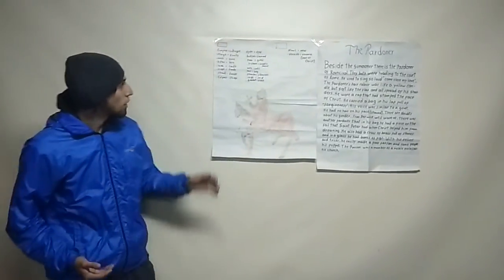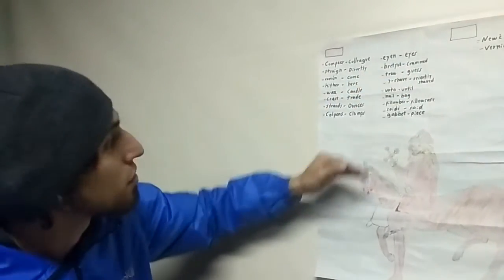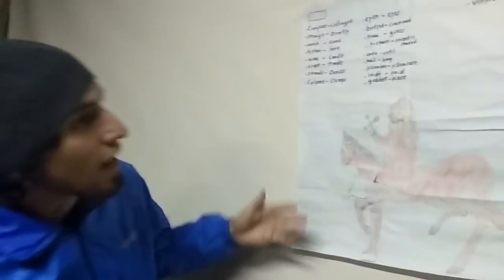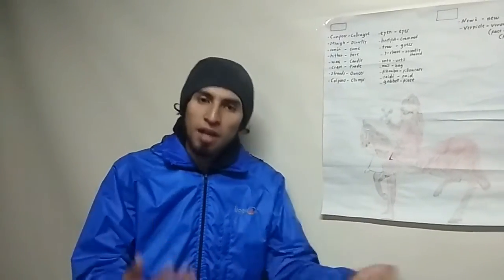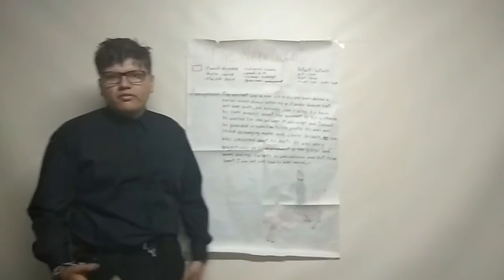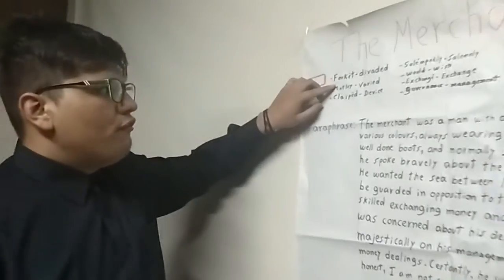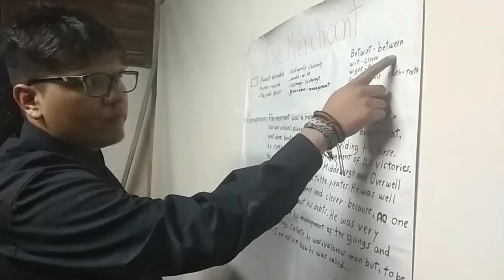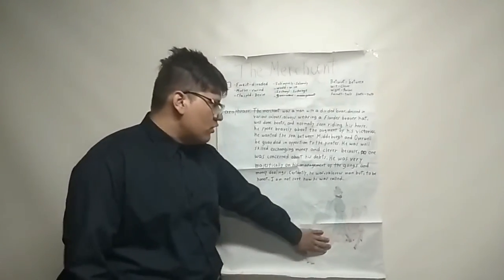The Merchant and the Pardoner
Video about the Canter bury tales' characters " The Merchant and The Pardoner".

Camilo Roman

John Garcia